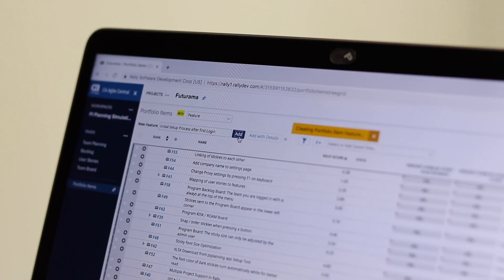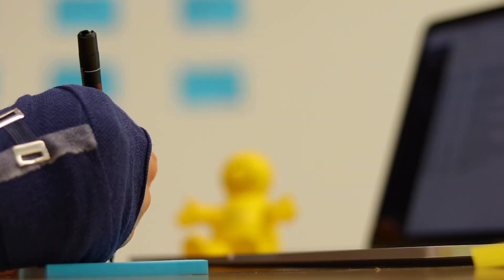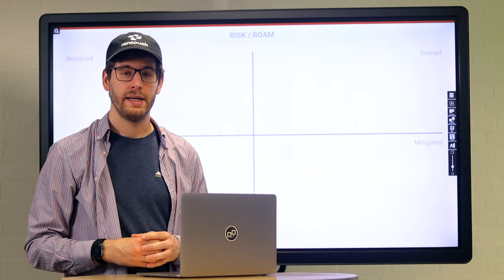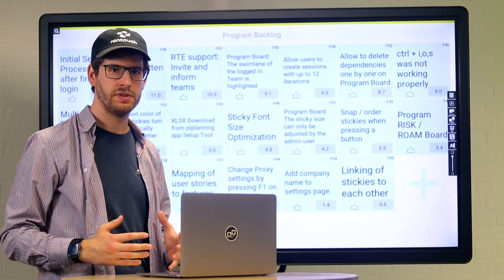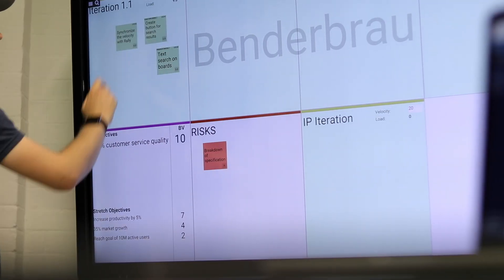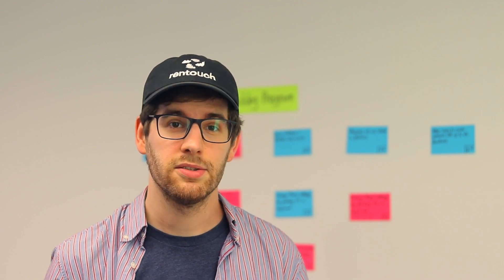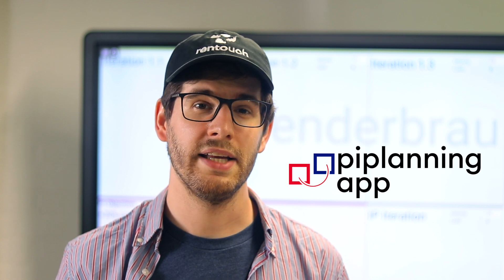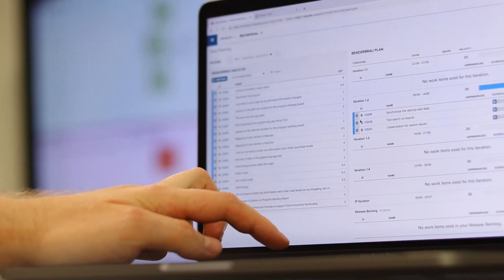Rally Software and the piplanning app – dream setup!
Rally Software and the piplanning app are the perfect combination. You should try it!

Sign up for a cloud-based free 30 days trial phase: trial.piplanning.io

DEMO: demo.piplanning.io

Hosted by Raphael Vincent Sigg